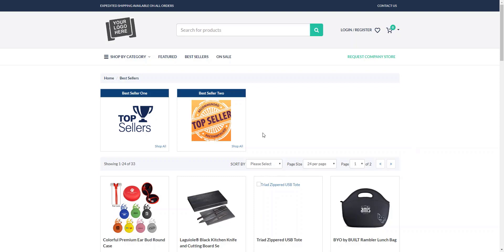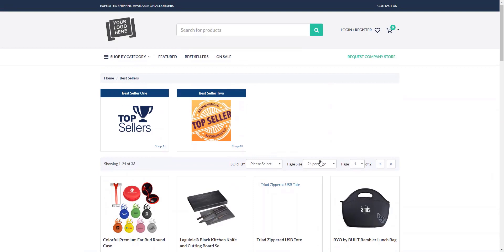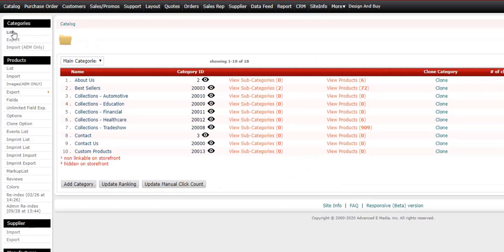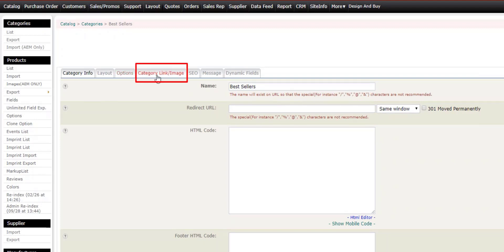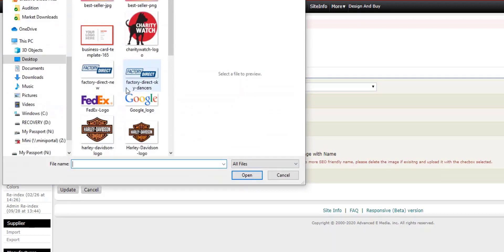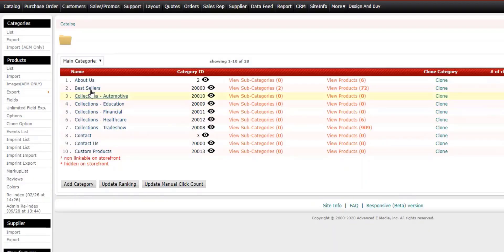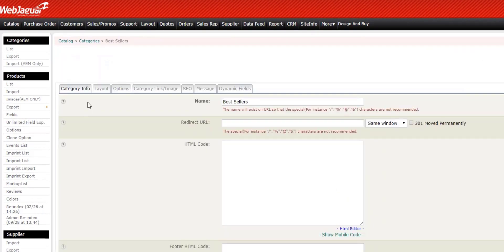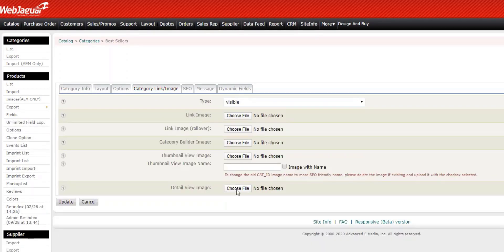How do I add a header image to a category page?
To assign a category header image, visit

Admin - Catalog - Categories - List and select the category or subcategory you would like to edit

Select an existing category or sub-category that you wish to edit, or click Add Category

On the Category page, click on the tab Category Link / Image:

Click Choose File for the Detail View Image.  Select the image from your computer.

Note: The image must be .JPG format to be visible. .PNG will not work.

Once you are finished, click Add Category or Update